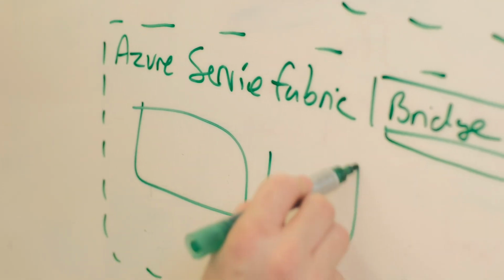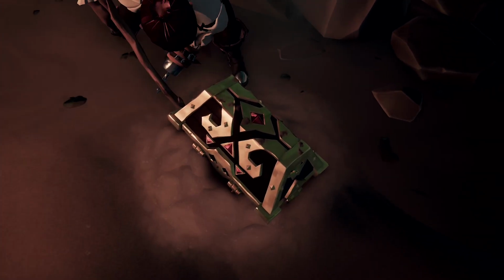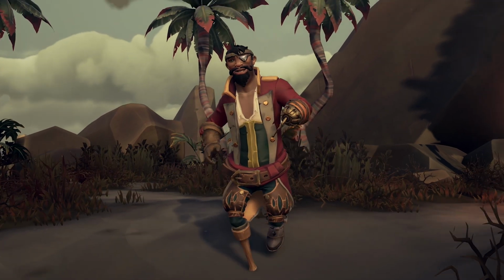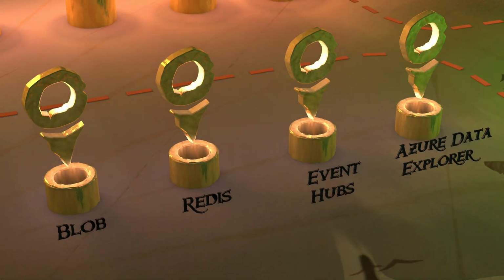Sea of Thieves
See how game developers at Rare use the PlayFab platform and Azure services to dynamically scale and seamlessly migrate players through shared game worlds in Sea of Thieves.

Learn about Azure PlayFab Azure Kubernetes Service (AKS) Azure Data Explorer and Azure Cache for Redis